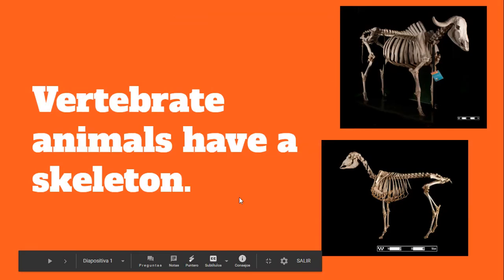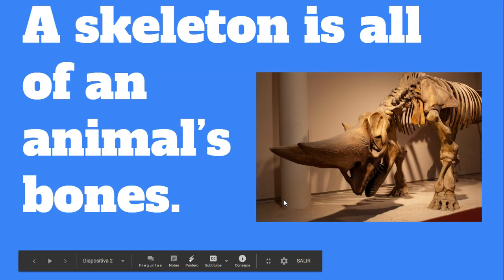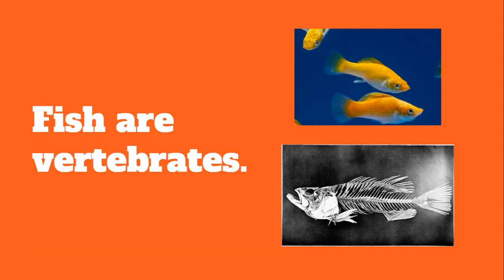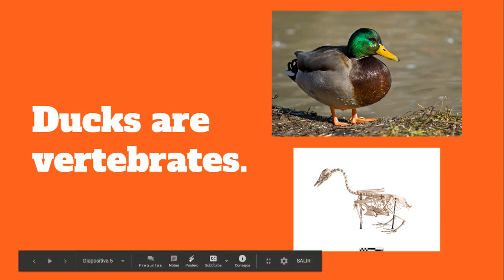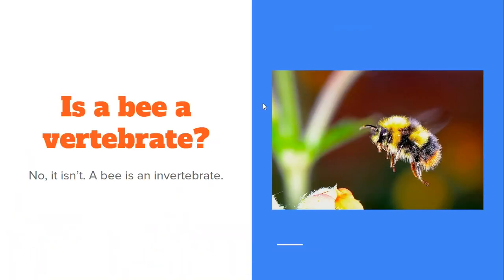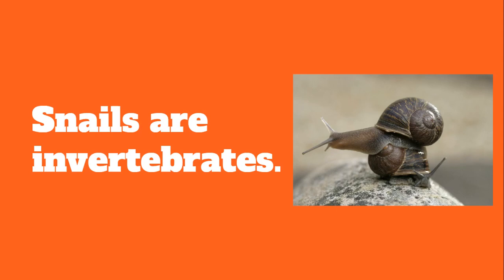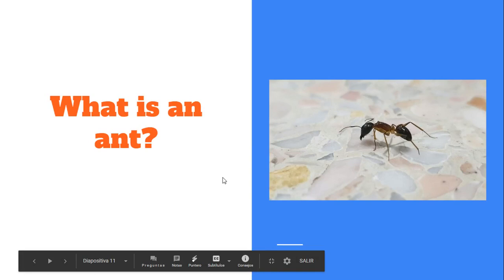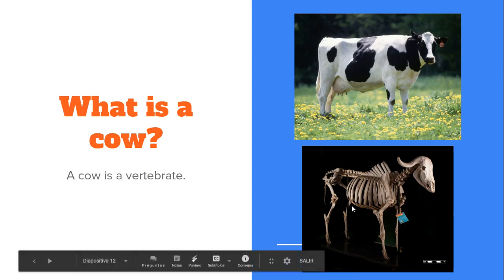Vertebrates and invertebrates / Primary 1st grade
Learn basics about vertebrate and invertebrate animals.

For 1st of Primary.